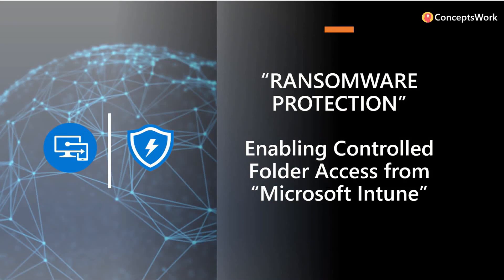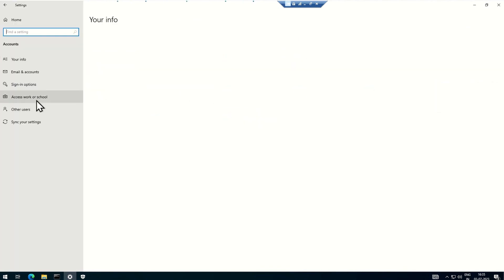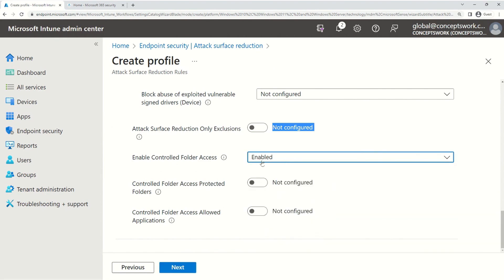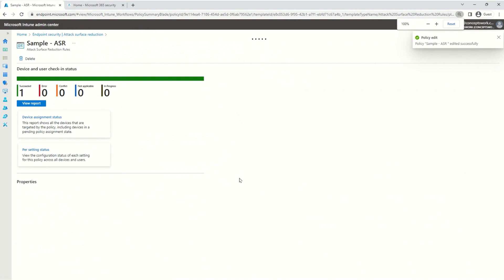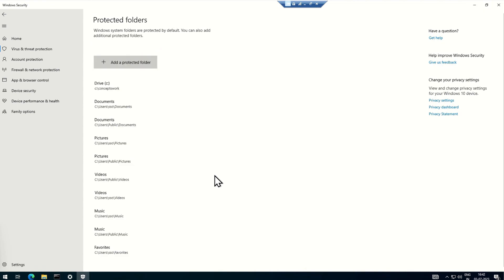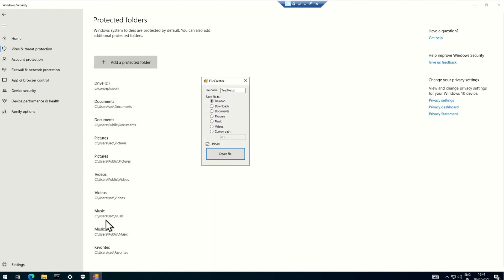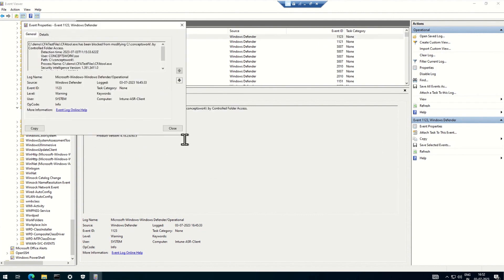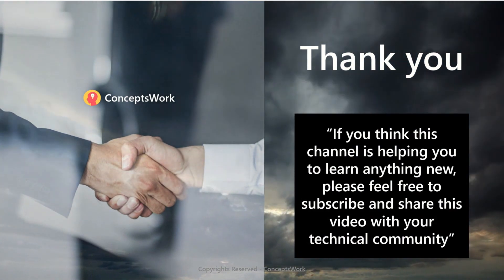Ransomware Protection | Enable Controlled Folder Access from Microsoft Intune | Microsoft Defender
Ransomware Protection